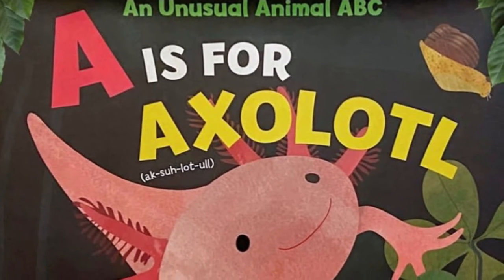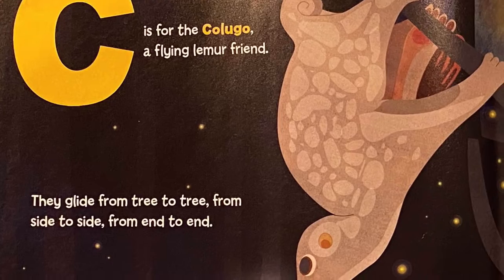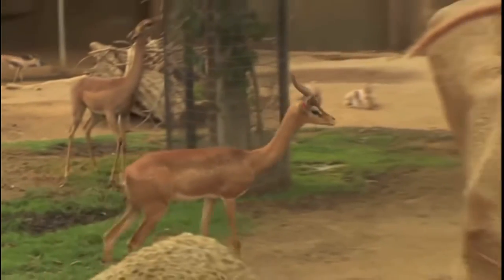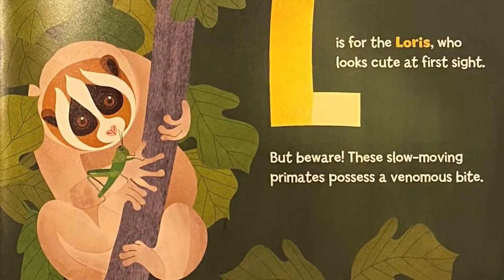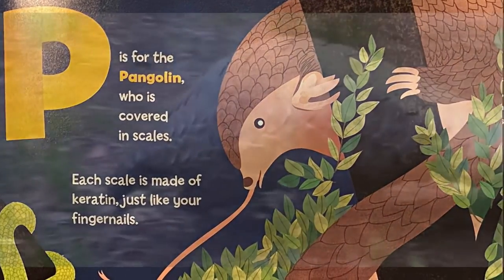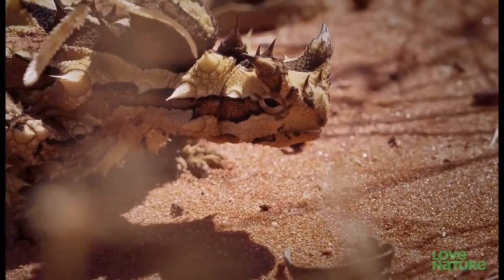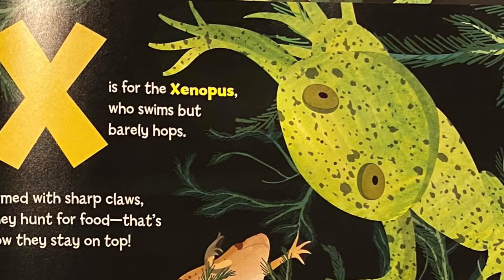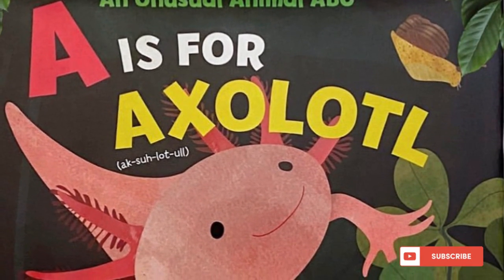A IS FOR AXOLOTL READ ALOUD!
Catherine Macorol's beautiful new book, A IS FOR AXOLOTL is an unusual Animal ABC and features an alphabet of unique animals that everyone can enjoy

*PLEASE SUPPORT THE AUTHOR BY PURCHASING THIS WONDERFUL AND INFORMATIVE BOOK

Musician: @iksonmusic